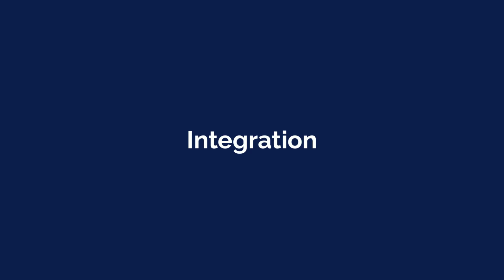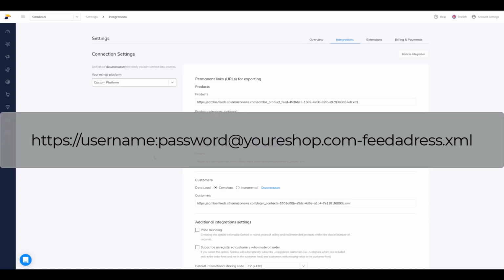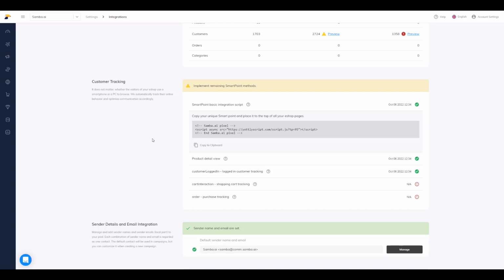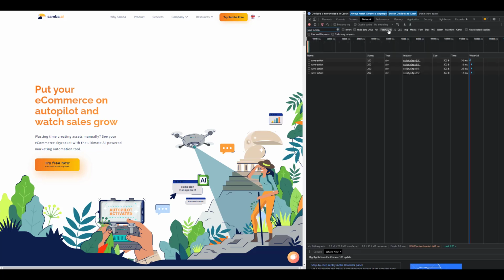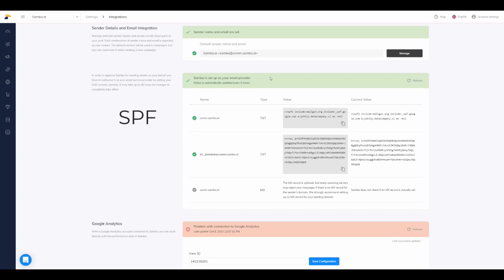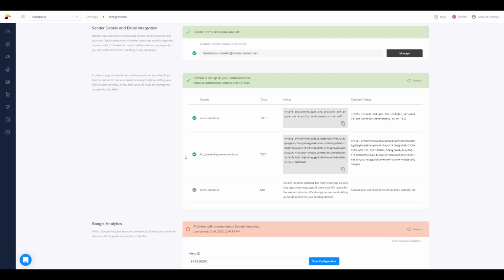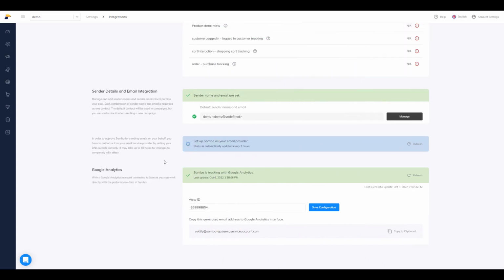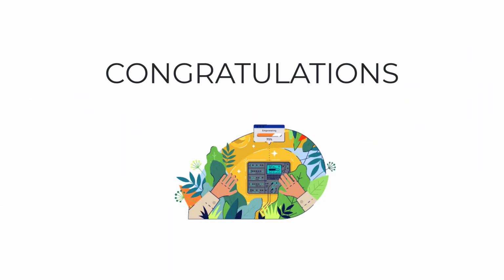Integration with Samba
Let's take a look at what needs to be done in order to integrate your e-shop with Samba.